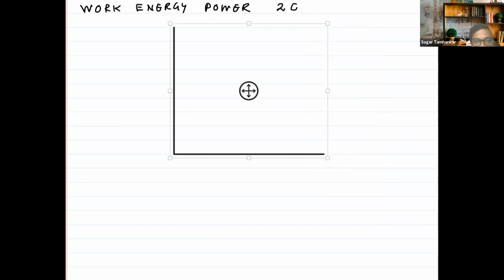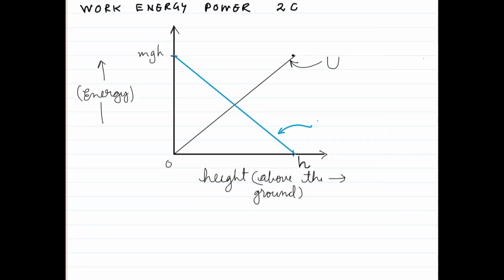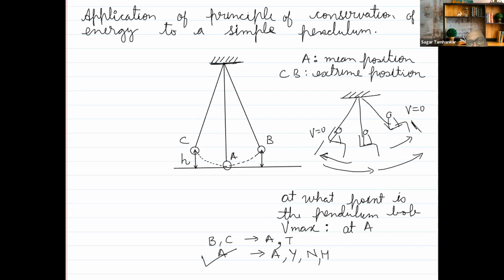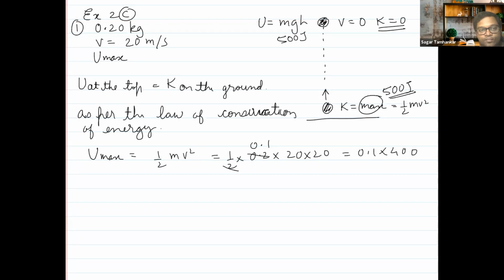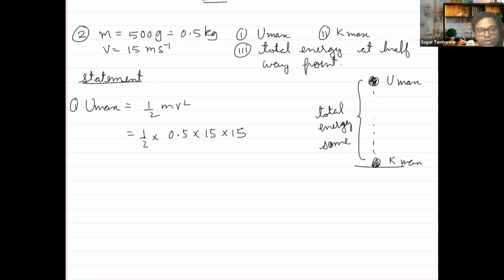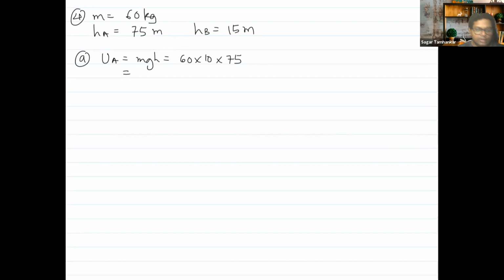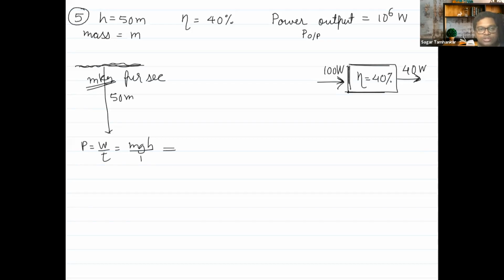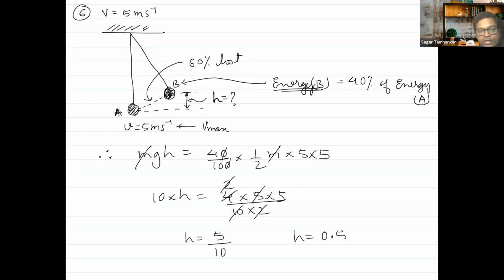Work Energy Power Ex 2C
This video is about the relation between height from ground and the value of Potential energy and Kinetic Energy . Energy at various point of a Pendulum and Numerical of Ex 2C